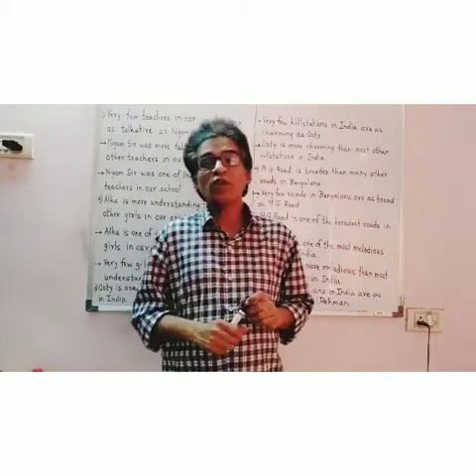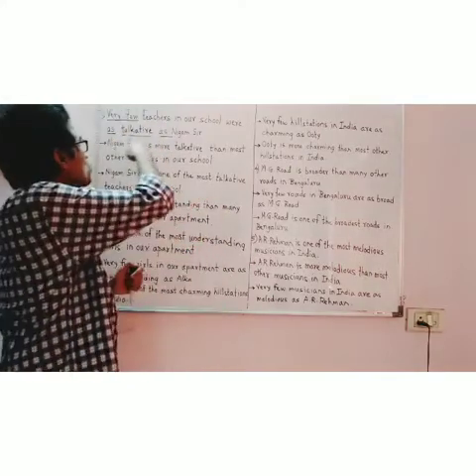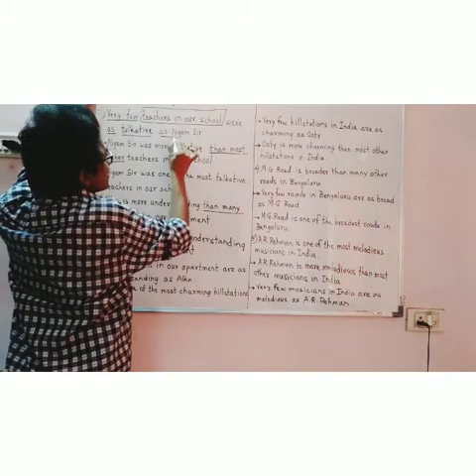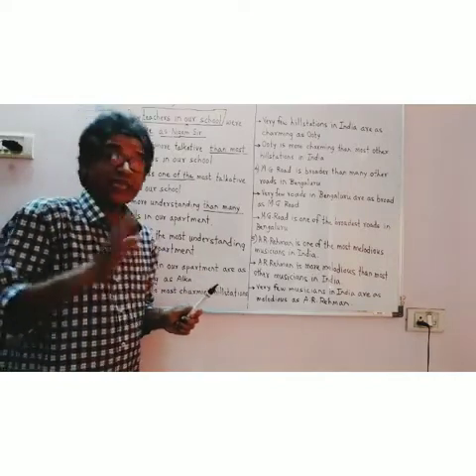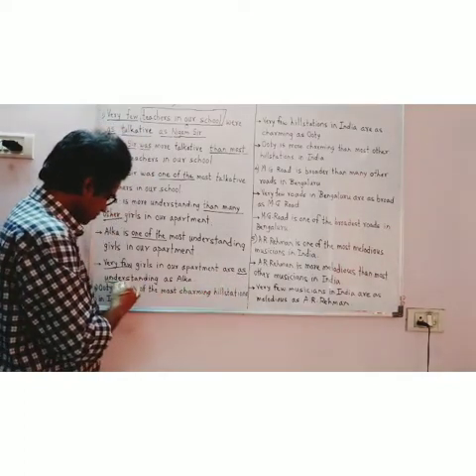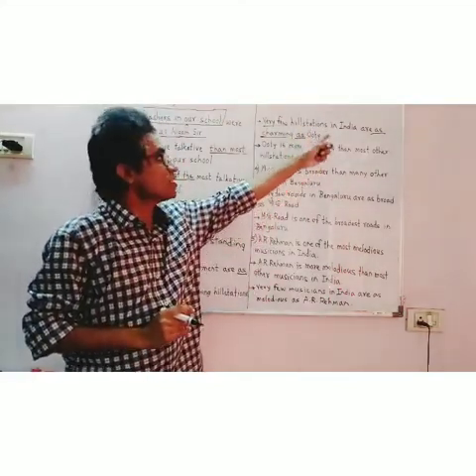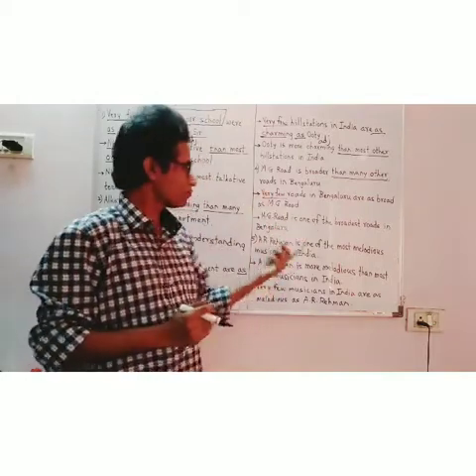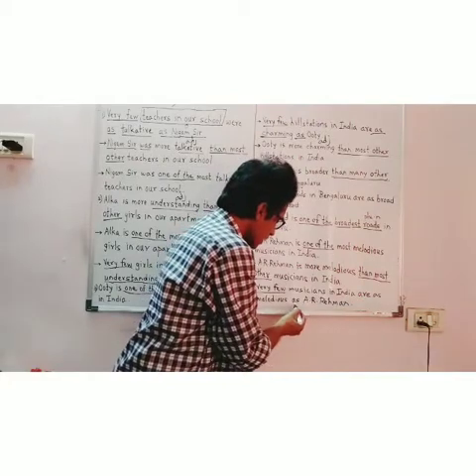🌈Degrees of Comparison-4(with new examples & no background music) --- SanjayLoharSir.